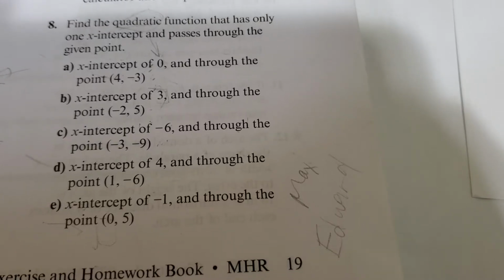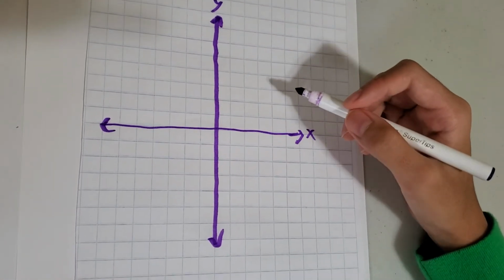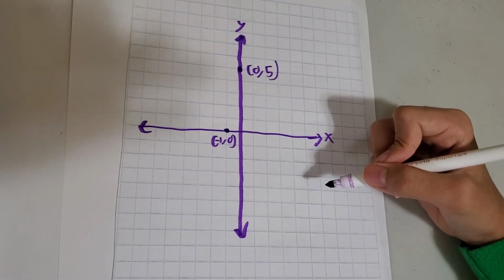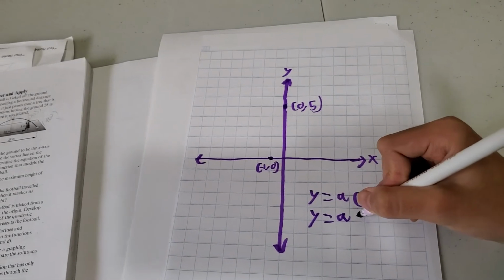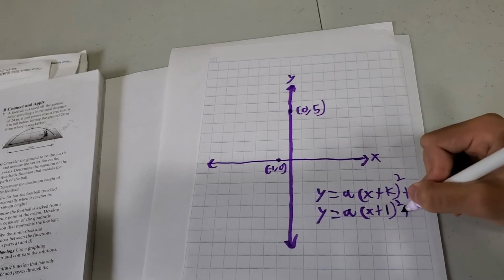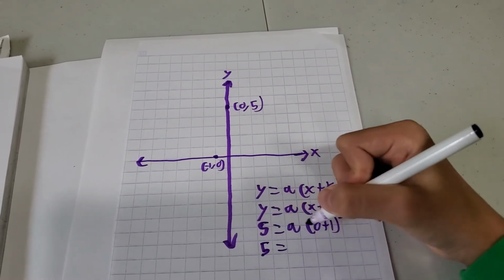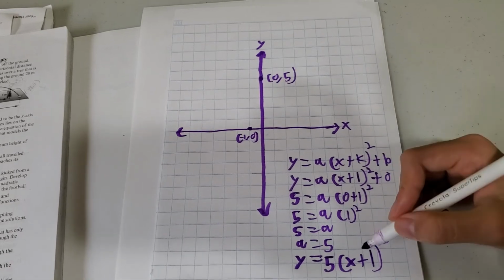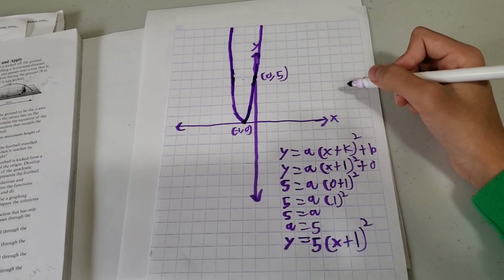How to determine and sketch a quadratic function with a given X-intercept and point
This is a grade lower than what I can do.